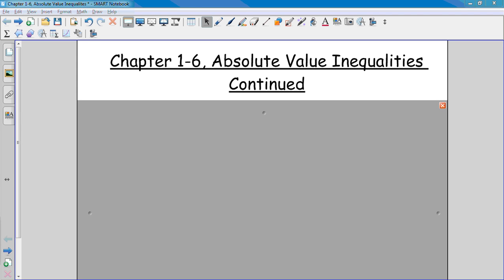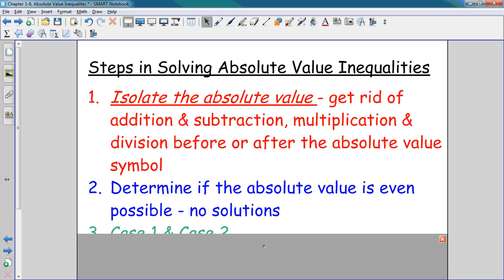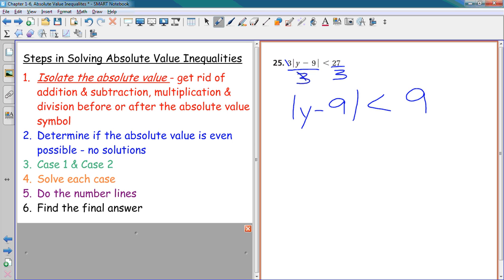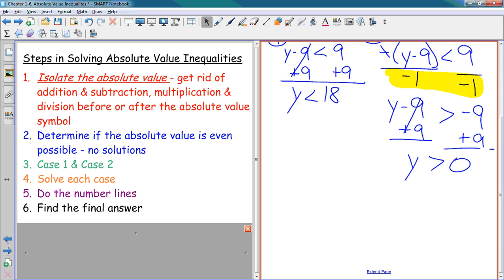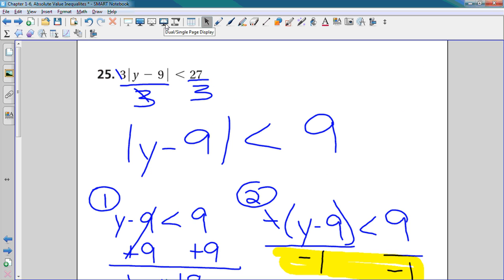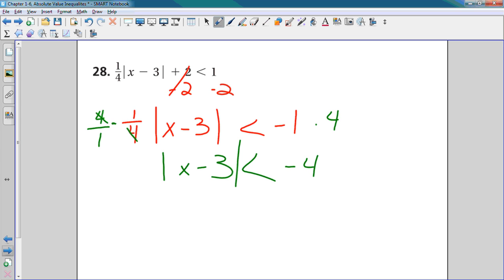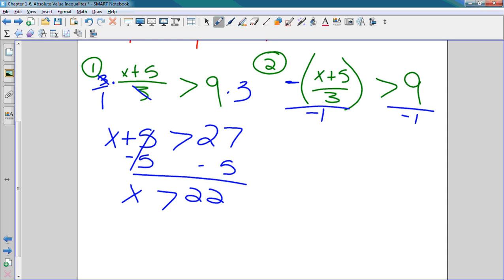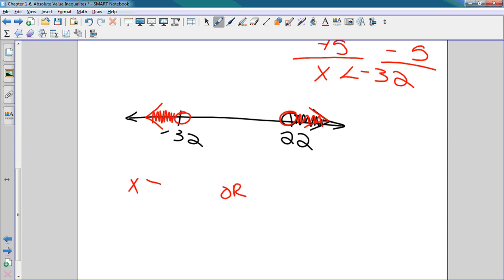1 6 Notes, Abs Value Inequalities Oct 1, 2012